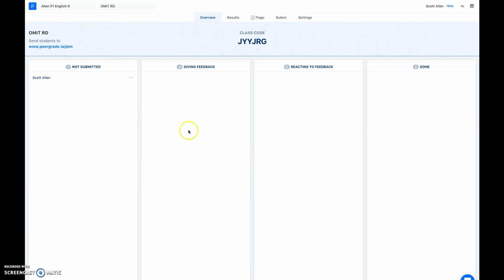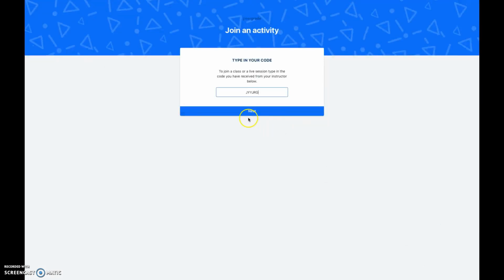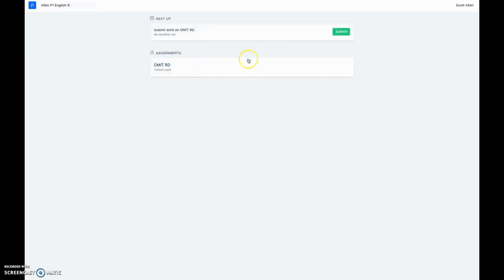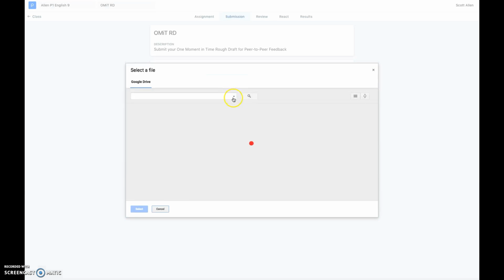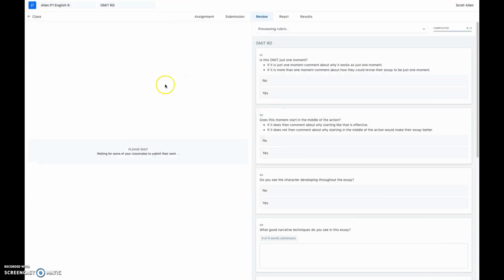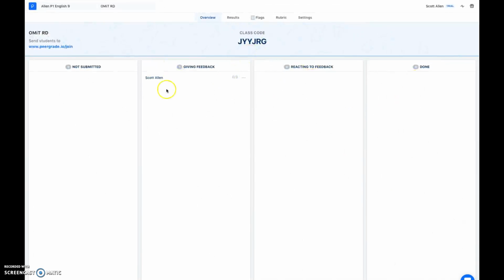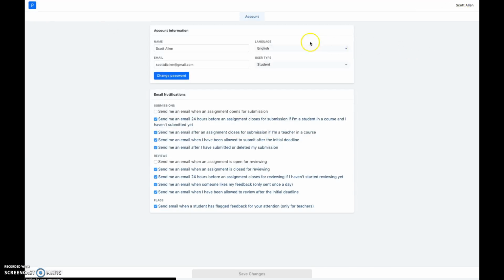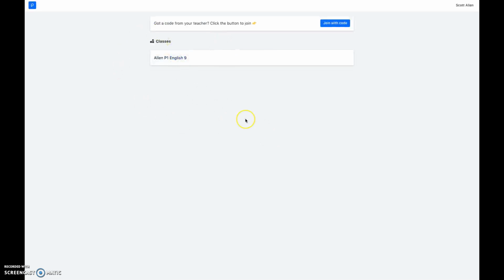Peergrade Live Feedback Tutorial